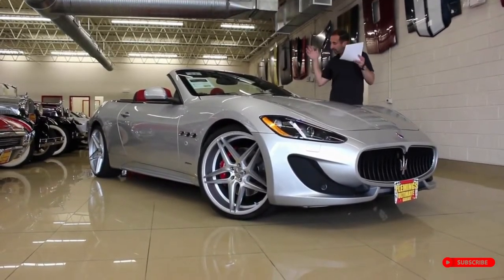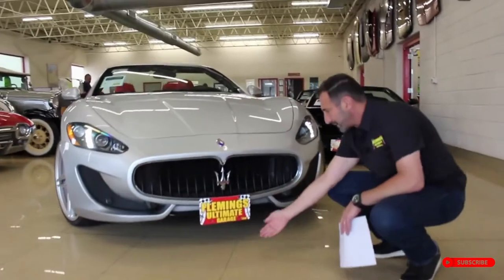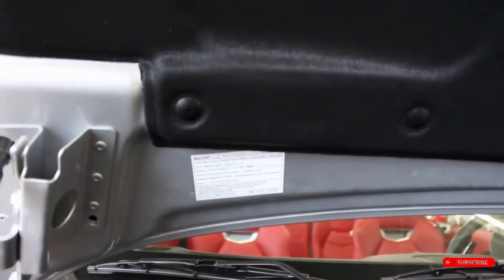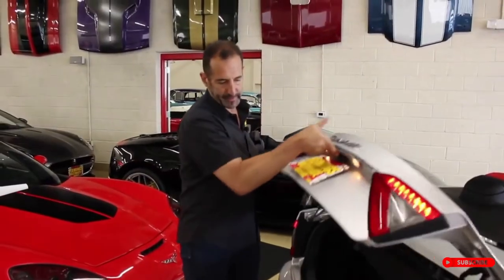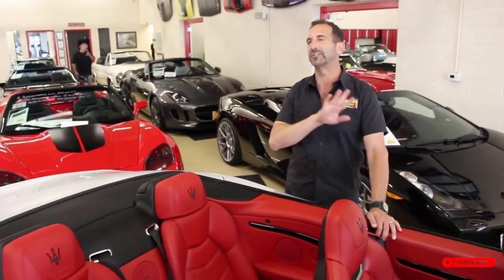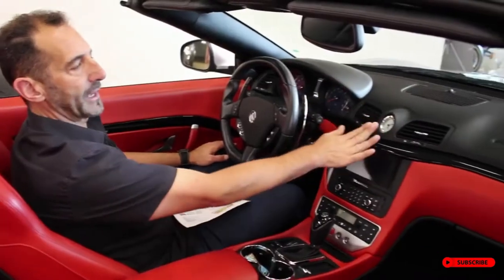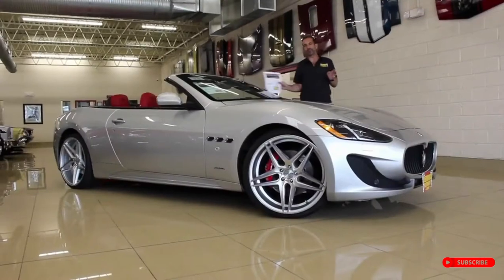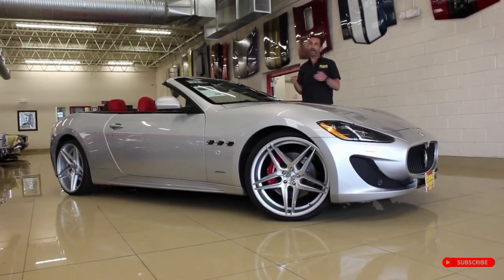Maserati granturismo c4 convertible for sale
Thank you for joining us, for today's video about one of my favourite cars.

Because people ask me all the time, what I liked to drive and the truth is that these cars drive so well and they look so spectacular.

And they're not ridiculously expensive unless they're new.

And that's why, when you buy a car, buy a car that's been driven by someone, like this one with low mileage.

You may be able to, look at everything about this car to see the quality of it. And you'll see, it's a very nice car, add to that the fact that we've added 22 inch black diamond wheels with new tyres. The colour combination is spectacular. So shall we go for a ride?

The front end of these cars is spectacular. This car still has one of the best front ends with its LED lights, its headlights. All right so let's take a look underneath, we're talking about the Model S, you've got a slightly bigger engine, and a lot more sound, and a lot more look.

There are always cheaper cars, but when you buy a cheaper car you give up a lot of things that make a good car, for example, the book value of the cars.

OK, I don't play golf, but I've been told that Maserati can fit a golf bag in the back, or a soft luggage set. But one of the things it offers that many cars don't is the simple fact that it has more room in the back than any other sports coupe. And I want to show you that because it's important, especially if you have kids or if you want to go with another couple or whatever.

A lot of people say it's a beautiful car, but they don't really know why it's beautiful.

Let me show you a few things. First of all, look at how much room there is in the back for someone to sit. Then the embroidered headrest and the black stitching that matches all the black trim on the car. which means this is covered in leather, this is covered in leather, the console is covered in leather, the dashboard is covered in leather, it's all luxurious and spectacular.

So now I think we should get in the car and see some of the detail that's in there, so come and join me inside, because the interior is absolutely stunning. Listen to the way that door closes, this is a quality car.

The original analogue style maserati clock, the Gran Turismo c4 convertible and sport, you've got the 4.7 litre engine and all the upgraded options. 7 litres and all the upgraded equipment that goes with it. Look at this interior and I could sit here all day seats, heated electric seats, navigation, reverse sensors, full leather, here 9000 rpm , a 200 mile per hour speedometer.

You already know this is a great colour combination, otherwise you wouldn't be watching the video. Then you have a fully electric convertible top, unlocks, folds under the protective cover which stores itself.

You don't have an internet business yet? What are you waiting for?

Do you want to increase your turnover on the internet? You need this!